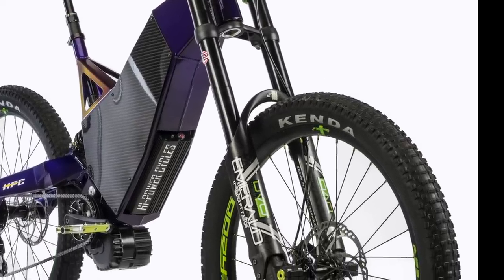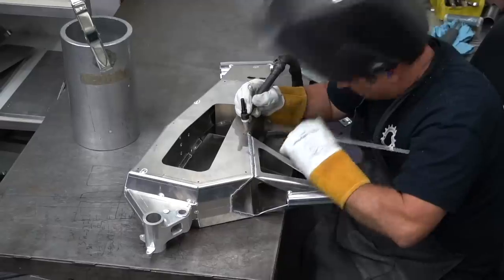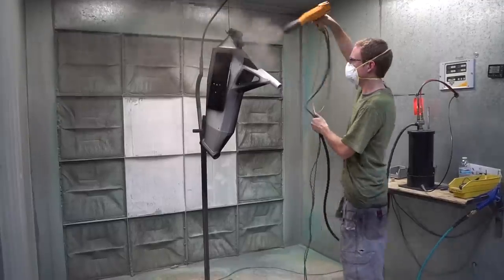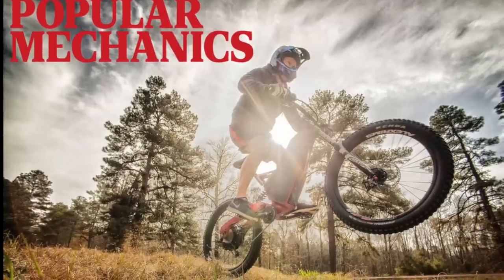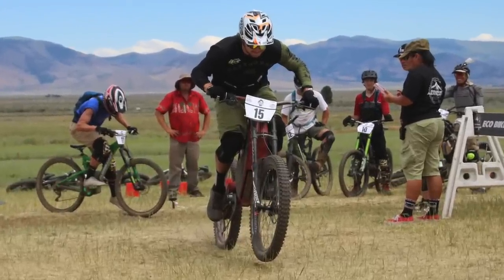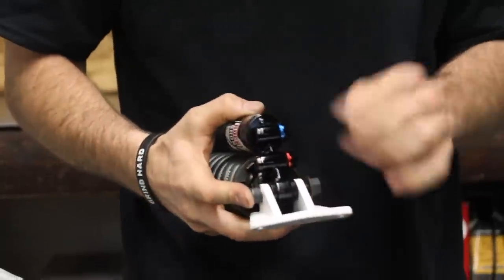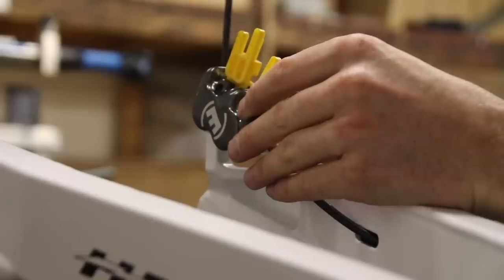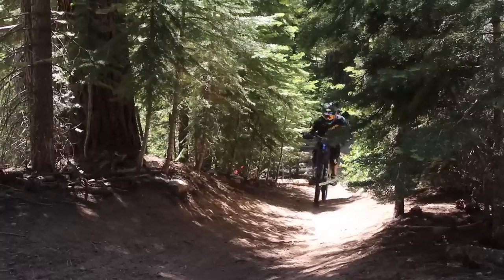Making The Revolution: The Fastest E-Bike in the World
This video is about the USA made HPC Revolution which is the fastest production e-bike in the world.  Go behind the scenes to see how we actually make this hand crafted masterpiece.